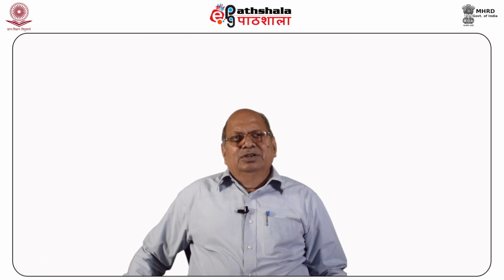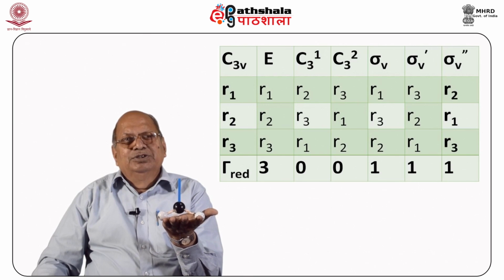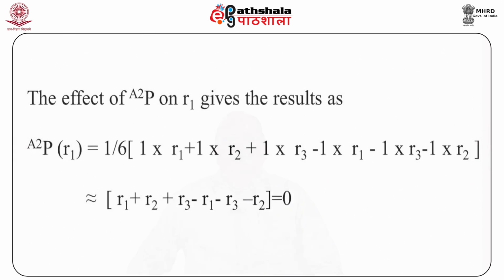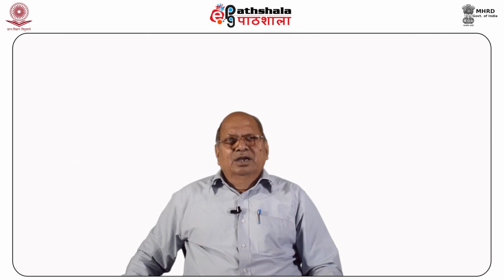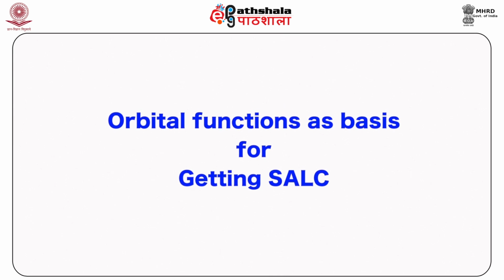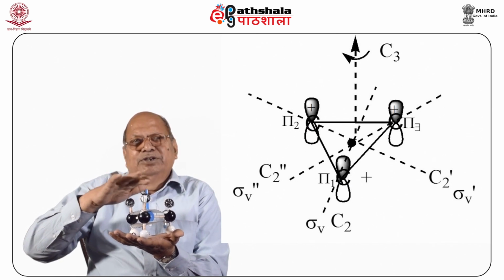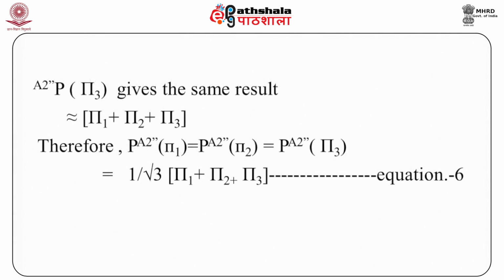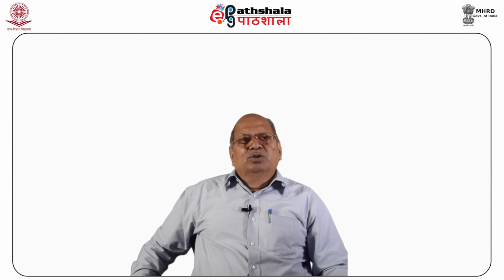Symmetry adapted linear combinations of atomic orbitals: Part-II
Subject: Chemistry
Paper: Applications of Molecular Symmetry and Group theory
Module:Symmetry adapted linear combinations of atomic orbitals: Part-II
Content Writer: